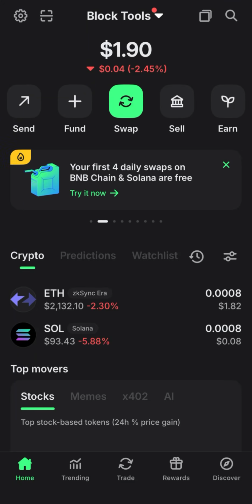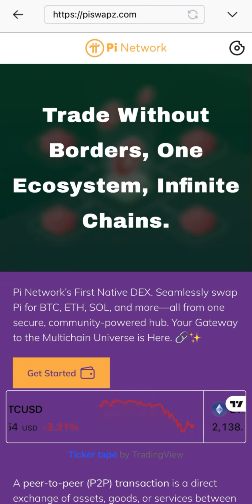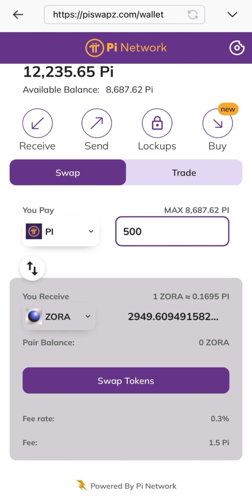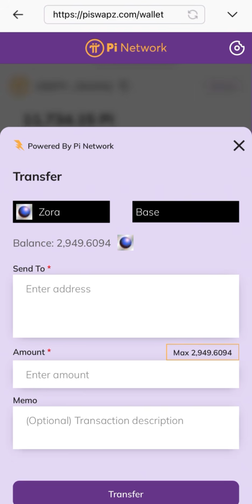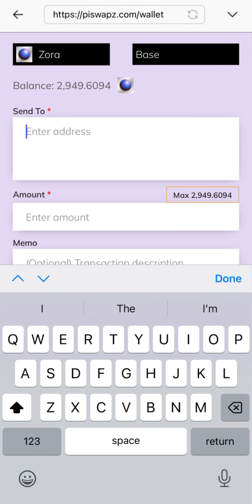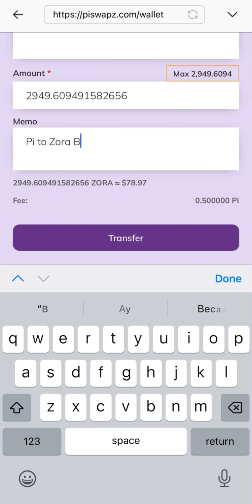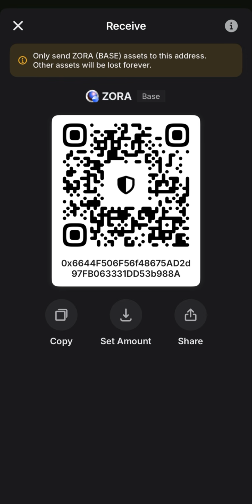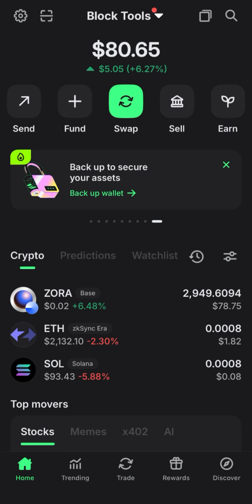How to Swap Pi Network Token to Zora Token on Base Network & Transfer to Trust Wallet Safe & Cheap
In this video, you’ll learn how to safely swap Pi Network Token to Zora Token on the Base Network and transfer the tokens to Trust Wallet using a low-fee, security-focused method.

What you’ll learn in this guide:

An overview of Pi Network Token and Zora Token

How the Base Network works for token swaps

A cost-efficient way to swap tokens while minimizing fees

How to transfer Zora Token to Trust Wallet safely

Important security tips and common mistakes to avoid

This video focuses on how the process works, not on investment outcomes or price predictions. Always use official tools, double-check wallet addresses, and understand transaction risks before interacting with any blockchain network.